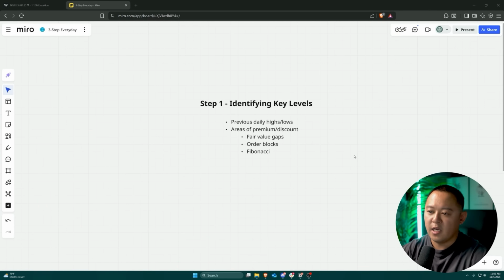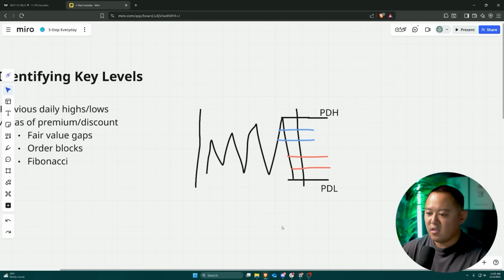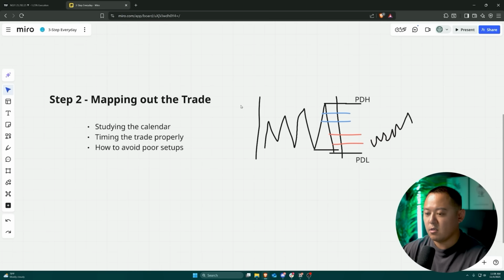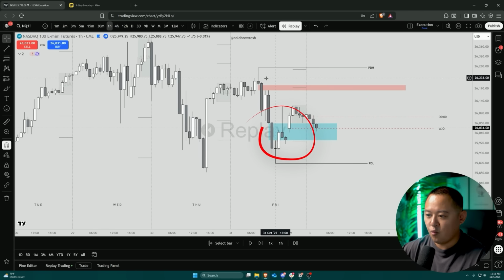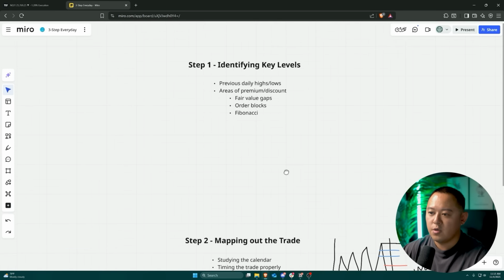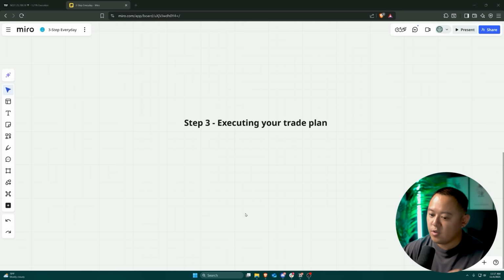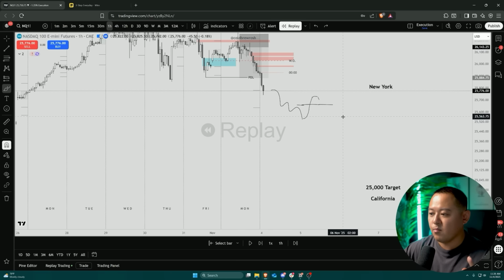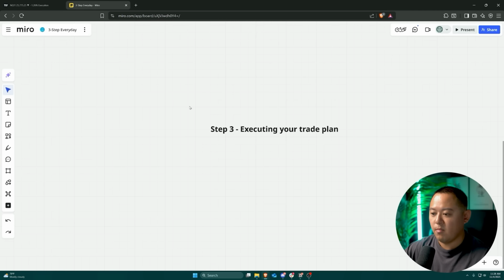This 3-Step ICT Strategy Works Every Day (Simple and Proven)